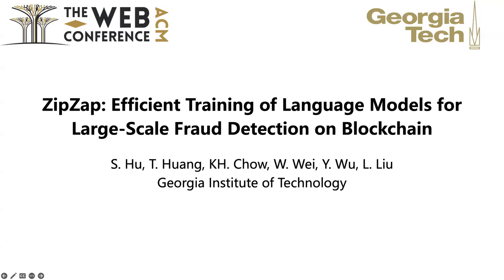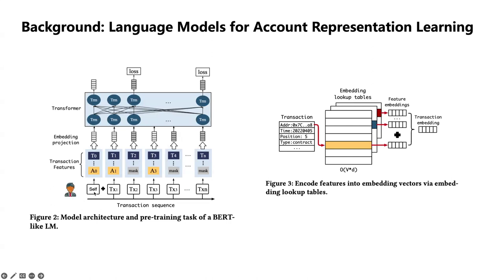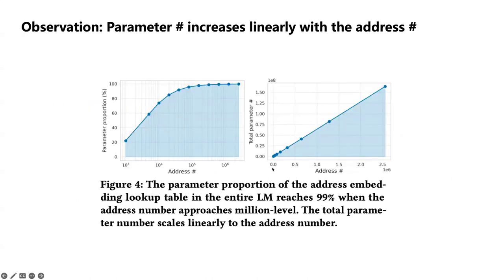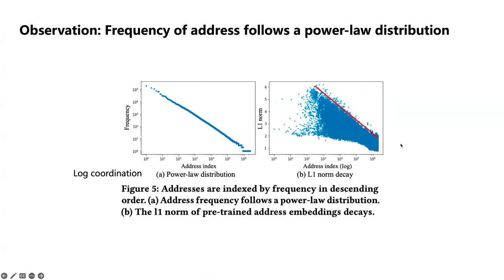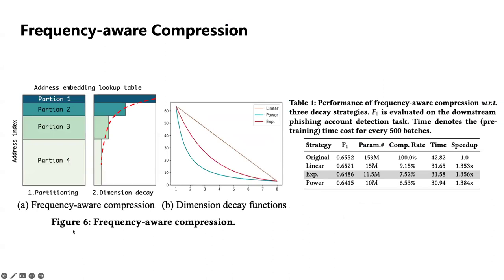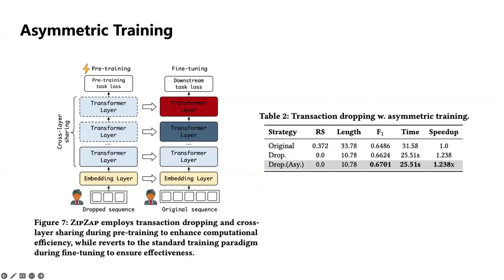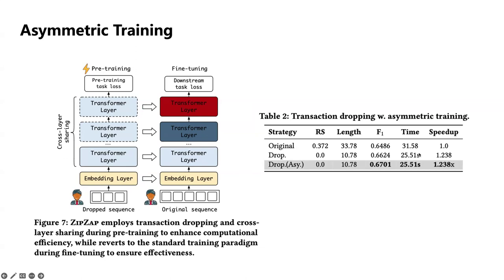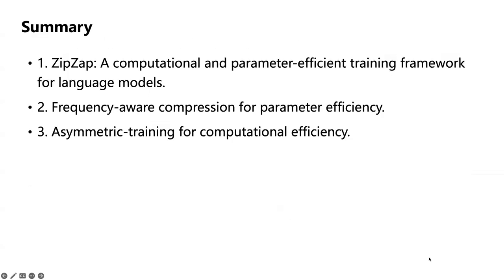[rfp0247] ZipZap:Efficient Training of Language Models for Large-Scale Fraud Detection on Blockchain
Sihao Hu, Tiansheng Huang, Ka-Ho Chow, Wenqi Wei, Yanzhao Wu, Ling Liu

ZipZap: Efficient Training of Language Models for Large-Scale Fraud Detection on Blockchain